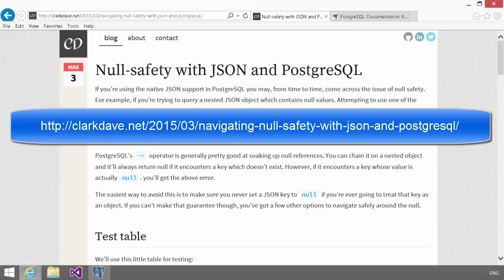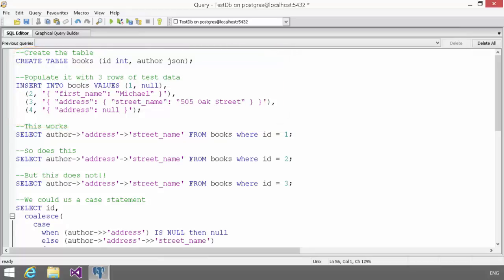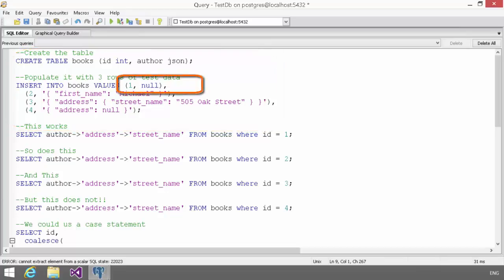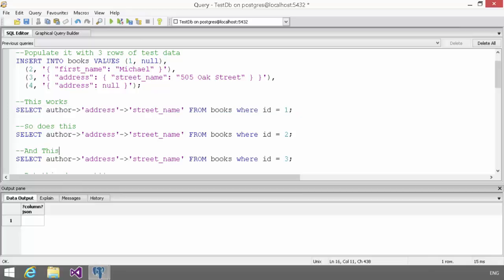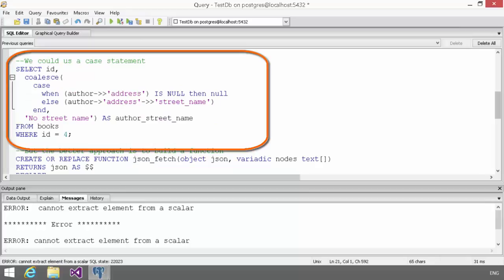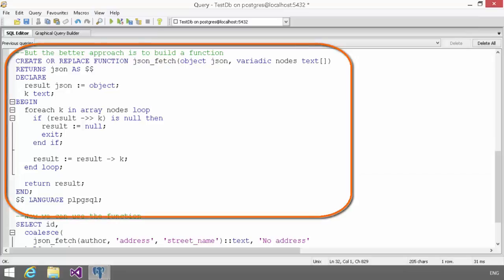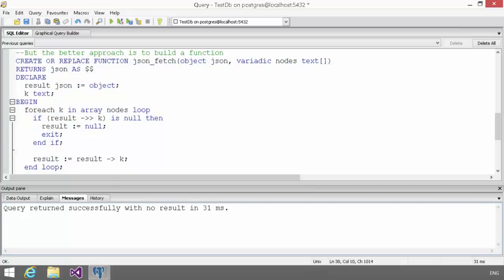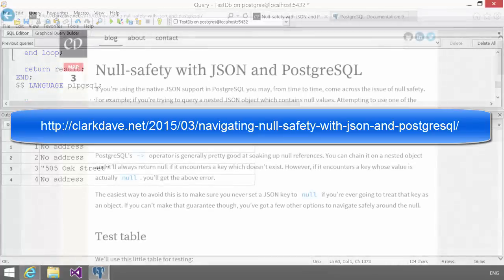Null-safety with JSON and PostgreSQL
In this video, we show how to deal with null safety issues when working with JSON data types in PostgreSQL.  The video was inspired by a blog post by Dave Clark